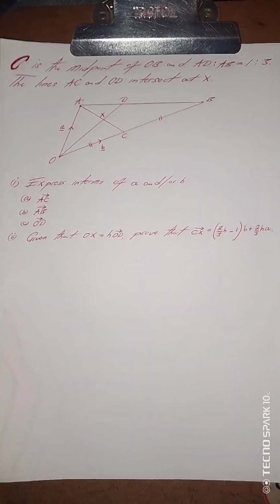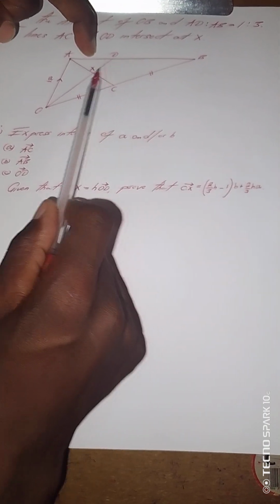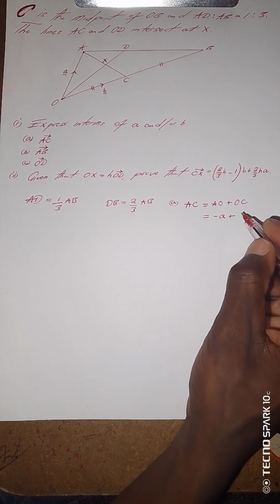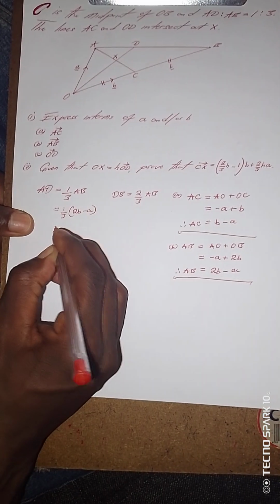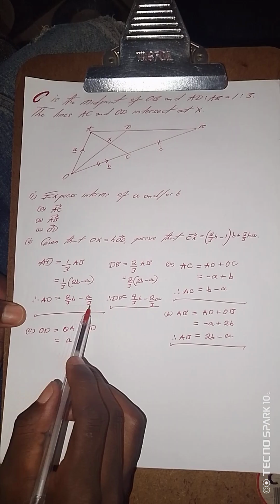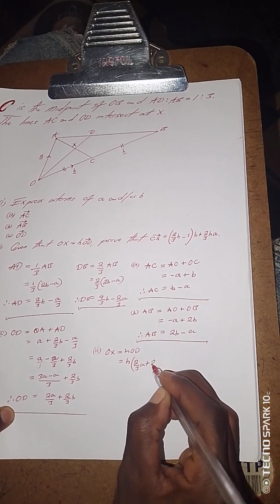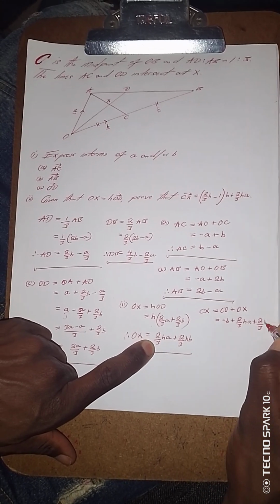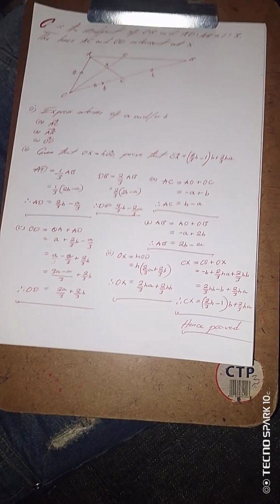Vector [2023.G12. Common Mock Exam]